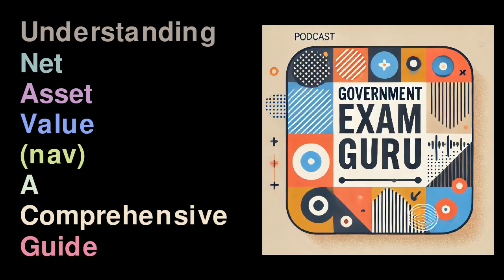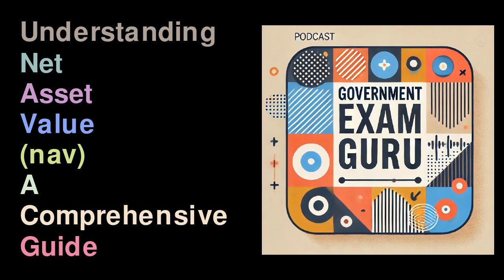Understanding Net Asset Value (NAV)- A Comprehensive Guide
Net Asset Value (NAV) is a critical concept in the world of investment funds, enabling investors to measure the value of their investments accurately. This article provides an in-depth explanation of NAV, its calculation, significance, and differences between various types of funds, ultimately offering investors a clearer understanding of this essential financial metric.

What Is Net Asset Value (NAV)?
Net Asset Value represents the value of an investment fund, calculated by subtracting the fund's total liabilities from its total assets. This metric plays a key role in determining the price of individual shares within a mutual fund or unit investment trust.

The formula for calculating NAV is straightforward:

NAV = Total Assets - Total Liabilities

To determine the per-share NAV, divide the total NAV by the number of shares outstanding:

Per-Share NAV = NAV / Total Number of Outstanding Shares

NAV can fluctuate daily, reflecting changes in the market value of the portfolio's underlying securities.